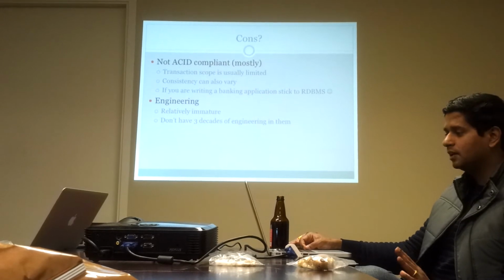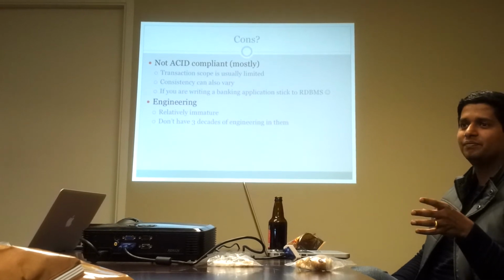Why NoSQL, Dharshan Rangegowda of ScaleGrid - part2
Eastside Incubator CTO Series 4/22/2014